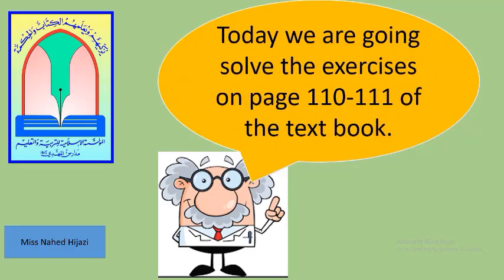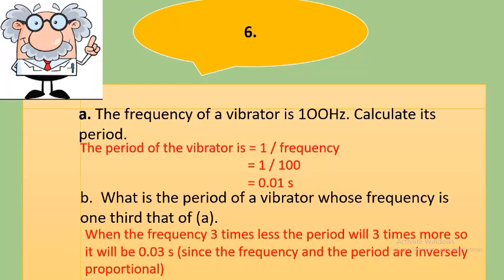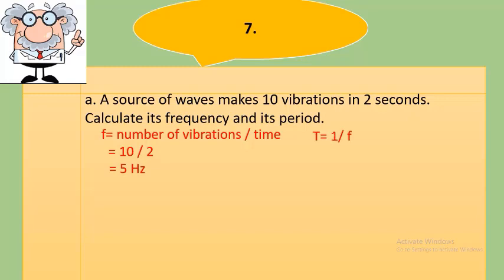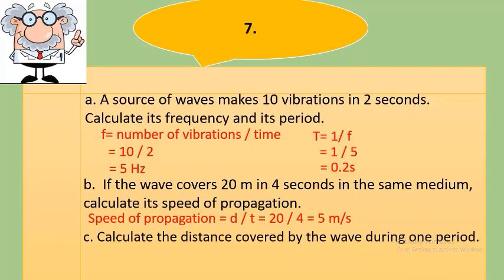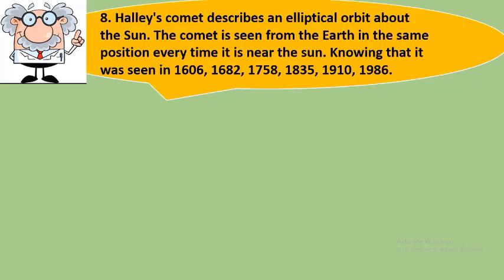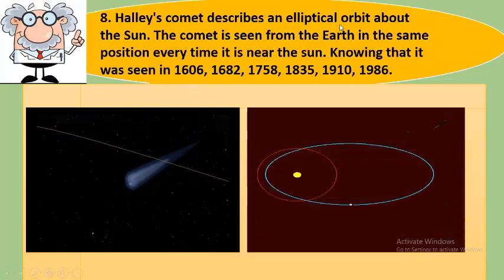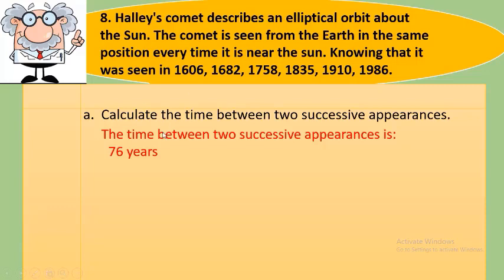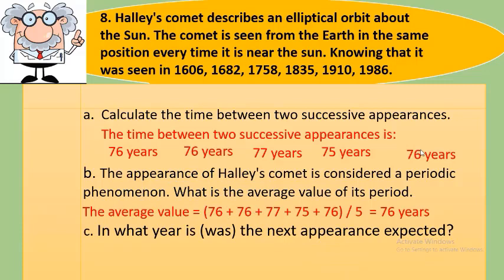Grade 8 En Phy Ak Exercises2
التعليم عن بعد / E-Learning: Grade 8 En Phy Ak Exercises 2
Nahed Hijazi - Al Mahdi Schools - 2019/2020